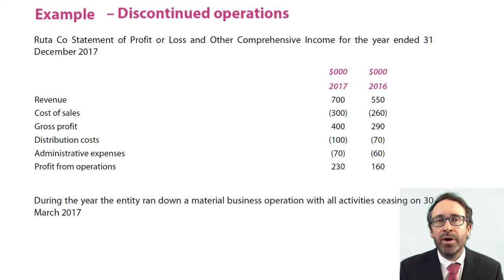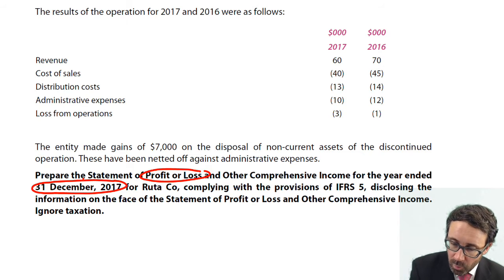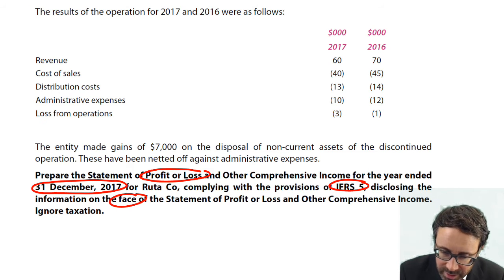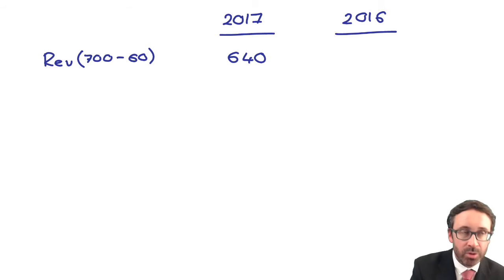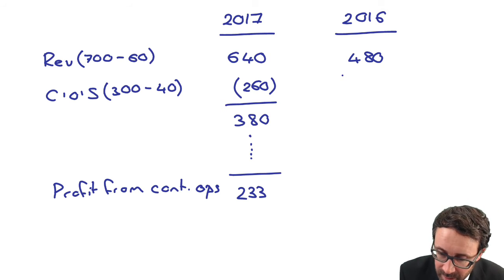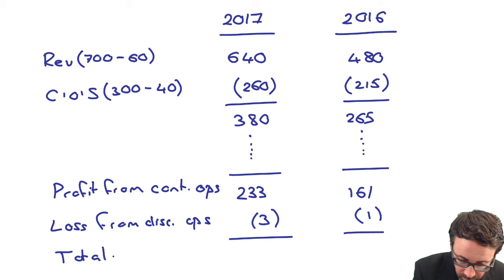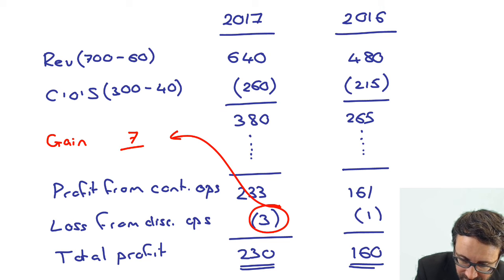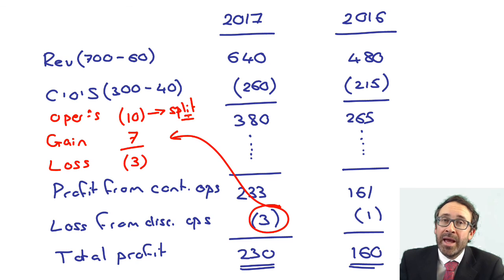IFRS 5 - Example 3 - CIMA F1 Financial Reporting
ALL CIMA F1 Financial Reporting resources: lectures, tests and Ask the Tutor Forums (to post questions to CIMA Tutor, we do not provide support on youtube) are available